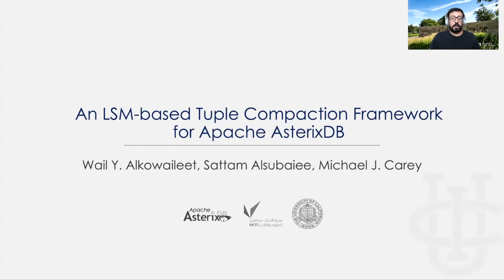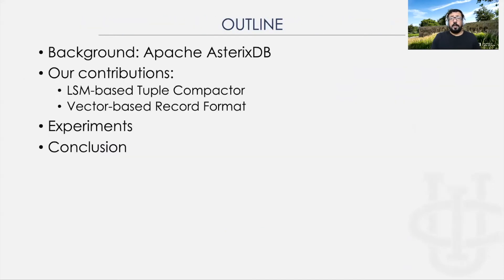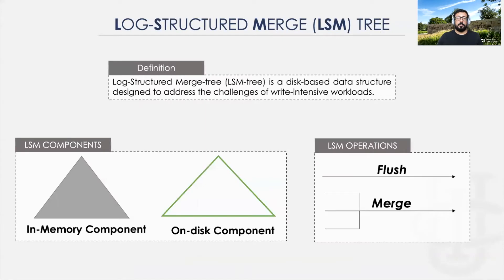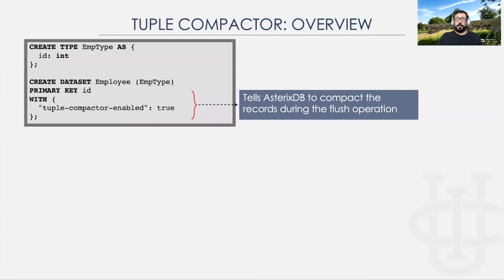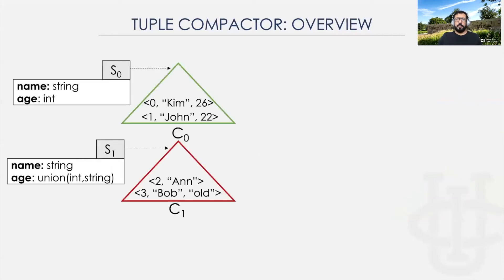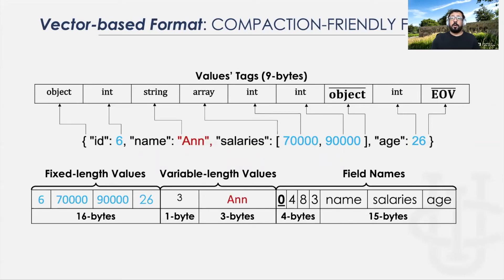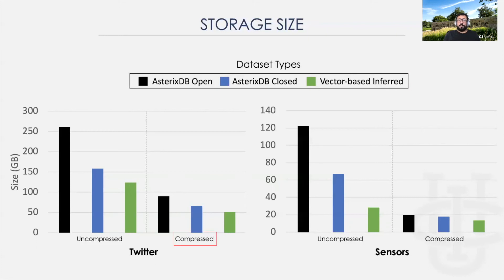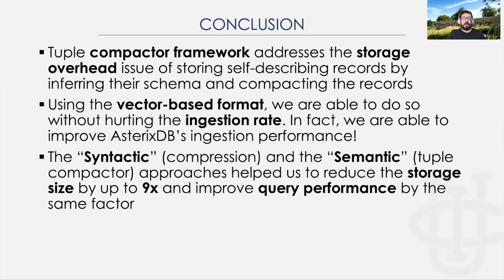An LSM based Tuple Compaction Framework for Apache AsterixDB by Wail Y. Alkowaileet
Document database systems store self-describing semistructured records, such as JSON, “as-is” without requiring the users to pre-define a schema. This provides users with the flexibility to change the structure of incoming records without worrying about taking the system offline or hindering
the performance of currently running queries. However, the flexibility of such systems does not free. The large amount of redundancy in the records can introduce an unnecessary storage overhead and impact query performance.
Our focus in this paper is to address the storage overhead issue by introducing a tuple compactor framework that infers and extracts the schema from self-describing semistructured records during the data ingestion. As many prominent document stores, such as MongoDB and Couchbase, adopt Log Structured Merge (LSM) trees in their storage engines, our framework exploits LSM lifecycle events to piggyback the schema inference and extraction operations. We have implemented and empirically evaluated our approach to measure its impact on storage, data ingestion, and query performance in the context of Apache AsterixDB.